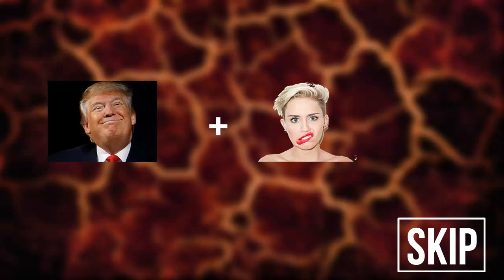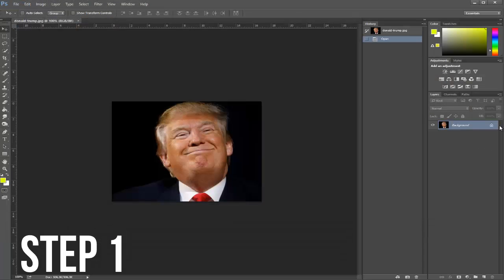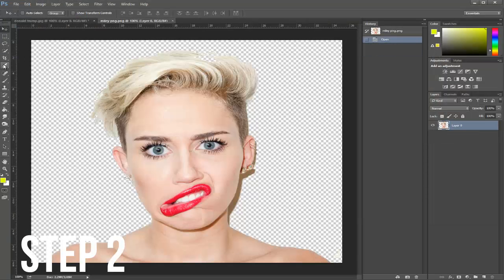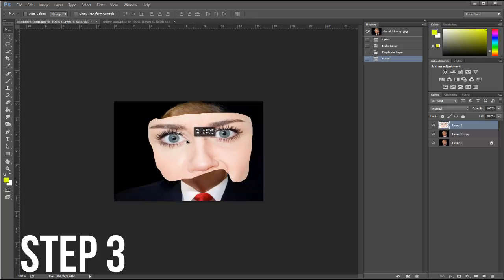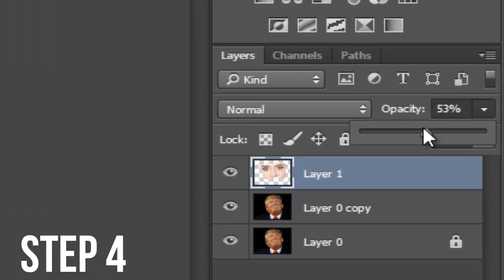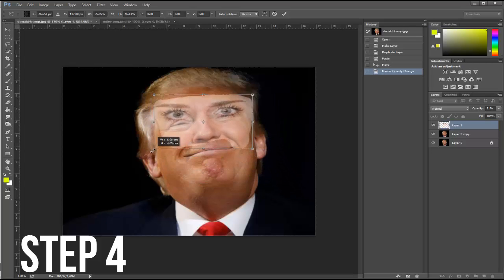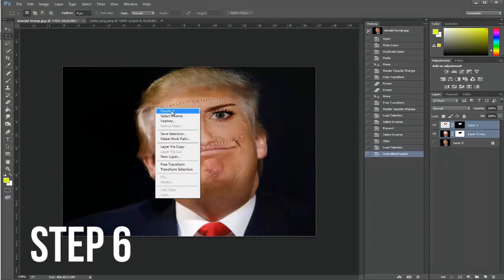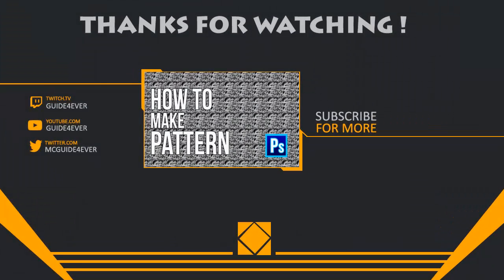How to Blend Two Faces Together in Adobe Photoshop CC (Step-by-step) | 2018 HD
Hey guys!
1. Itro- Blissful
Creator's information:

''how to blend 2 faces together'' ''how to blend'' ''photoshop tutorial'' ''adobe photoshop CC'' ''step-by-step tutorial'' ''adobe photoshop 2018'' ''photoshop 2018'' ''hillary trump'' ''miley trump'' ''photoshop guide'' ''how to blend''

Step-by-step guide:
1.Click ''Open'' tab and select 2 images of your own choice that you want to blend together.
2.Image that will serve as background needs to be doubled, and one of them also locked in order to prevent any changes being made.
3. Then crop non-doubled image using Lasso tool right below Quick Selection Tool and smoothly drag it around her face.
4. CTRL+C to copy croped image, CTRL+V to paste croped image onto the other image.
5. Right click on image in the layer and choose option : ''Select Pixels''
6. Go to ''Select'' - ''Inverse'', then again ''Select'' - ''Modify'' - ''Expand...'' - *type in 6*
7. ''Select'' - ''Inverse'' TO MAKE IT NON-INVERSE
8. Delete non-background image IMAGE THAT WAS DOUBLED -*removes face*
9. ''Select pixels''
10. ''Edit'' - ''Auto-blend layers'' - ''Ok''
~Guide4Ever